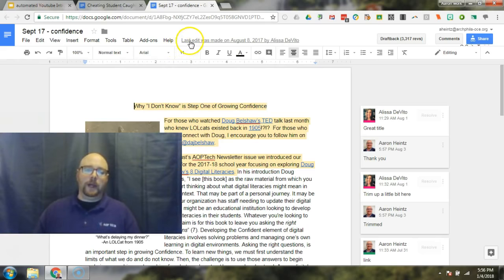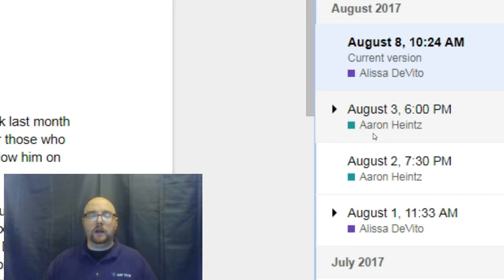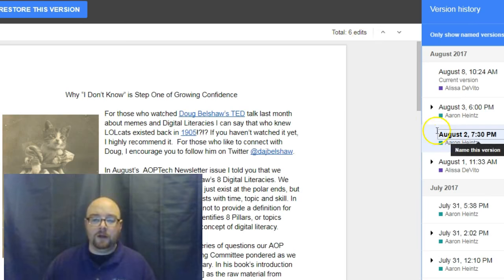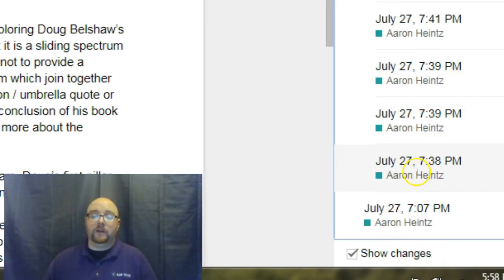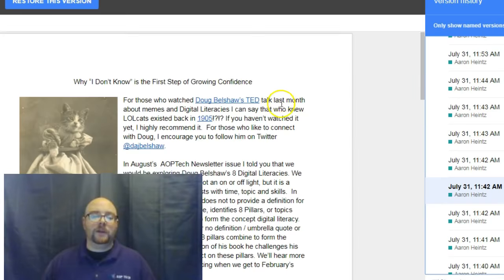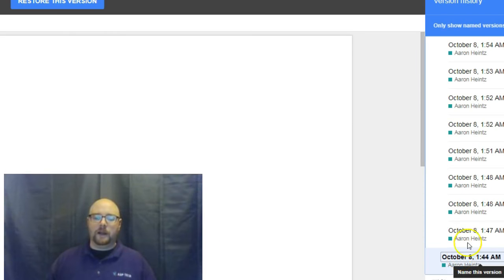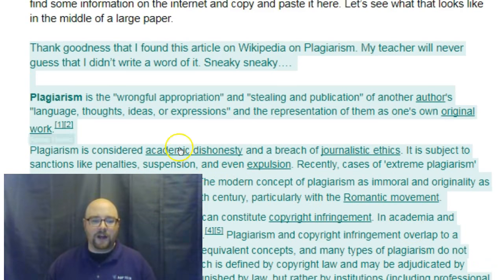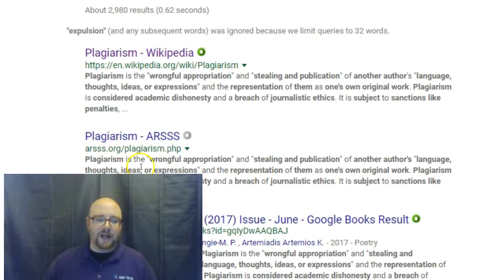Use Google Version History to Stop Plagiarism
Aaron Heintz demonstrates how to use Version History to catch student  plagiarism.